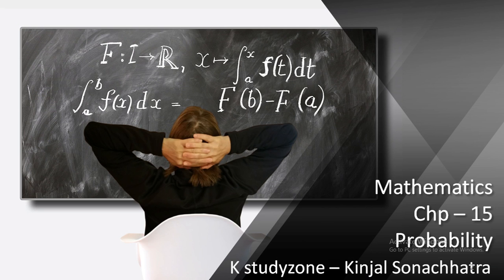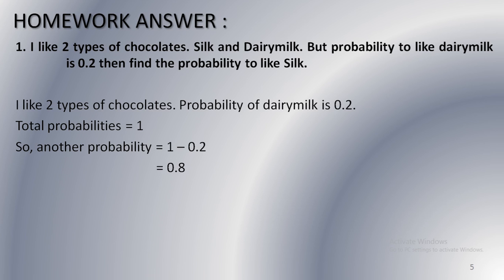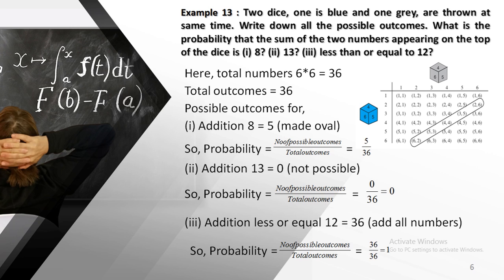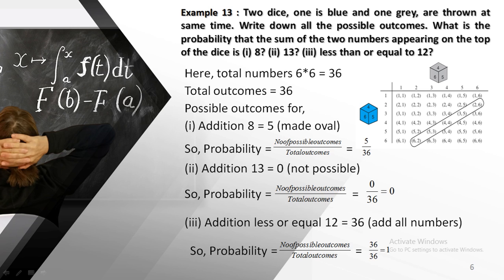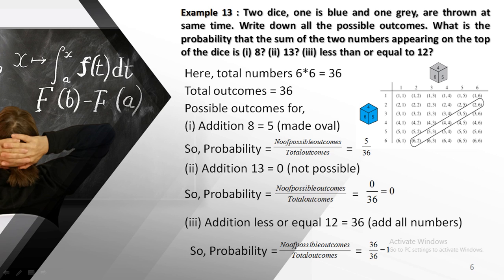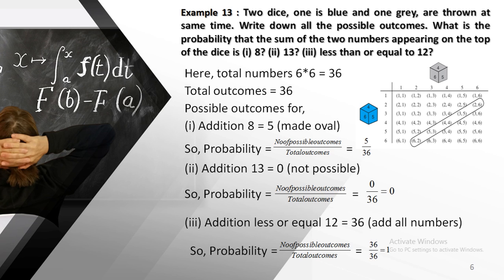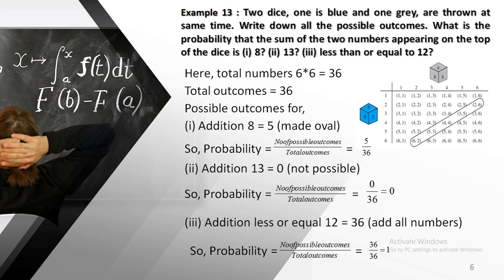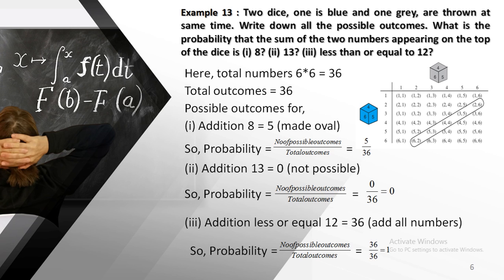Math - Probability (Part 19) | Example 13 | Std 10 | CBSE | NCERT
K studyzone

Hi guys,
This is the nineteenth tutorial of std 10. Probability chp 15. This video is all about how to solve simple example of probability...